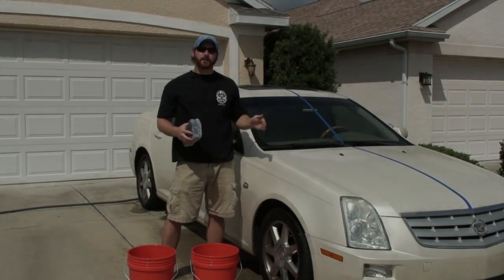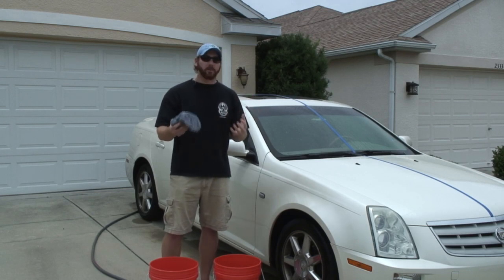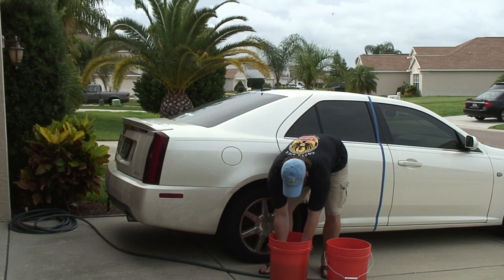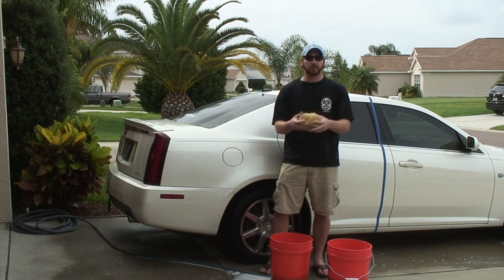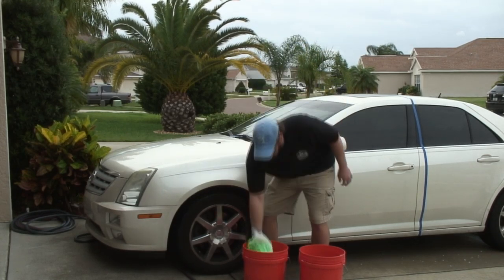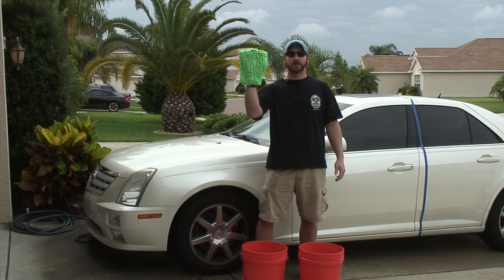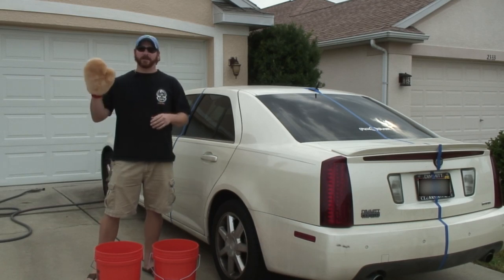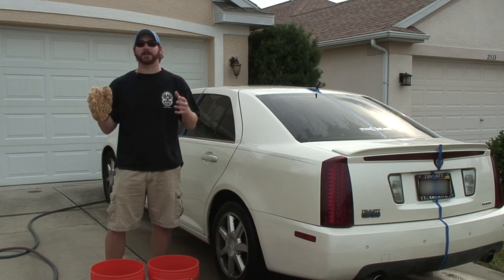Popular Car Wash Products - Test, Comparison and Review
I tested, compared and reviewed 4 popular car wash products to determine which was best using 4 simple criteria.  To view the previous video on How to Choose the Best Car Wash Products

4 popular car wash products reviewed:
• Microfiber Wrapped Synthetic Sponge
• Sea Sponge
• Genuine Lamb's Wool Mitt
• Microfiber Knobby Mitt

The 4 simple criteria:
1. Softness
2. Absorbency
3. NAP
4. Releasing Dirt

TEST DESCRIPTION
A very dirty car was used to test the car wash products.  The car was taped off into 4 sections -- one product per section.  Using the 2 bucket method, each wash product was used according to the package instructions to wash its designated section of the car.

PRODUCT REVIEW
In my opinion, I found the Sea Sponge to be the superior wash product overall followed by the Genuine Lamb's Wool Mitt.

Sea Sponge -- Best Overall
• Extremely soft when wet
• Held more water than any other product tested
• Had a tremendous amount of natural NAP
• Released dirt and grit easier than any of the other products
• Low Maintenance -- rinse out thoroughly when finished and let dry.

The Genuine Lambs' Wool Mitt also did a great job across all 4 criteria, soft, absorbent, plenty of NAP and released dirt well, much better than both microfiber products.

Microfiber Sponge and Mitt
The Microfiber products did very well cleaning the car, especially the MF Knobby Mitt; however, I found it very difficult to get the microfiber material to release all of the dirt from the mitt into the rinse water.  This is a major concern, because if the MF is not releasing dirt effectively, it will accumulate and eventually become abrasive.

The instructions on both Microfiber packaging say to launder separately after each use.  This may remove the dirt left in the MF after the washing the car; however, damage could have already been done before laundering it.  Furthermore, I personally don't want to have to do laundry every time I wash the car.

SUMMARY
Overall, I found the natural qualities of the sea sponge made it safer for you vehicle's finish as well as easier and fun to wash the car.  The low maintenance of the sea sponge was also very appealing.  I will be using a natural sea sponge to wash all of my cars in the future.